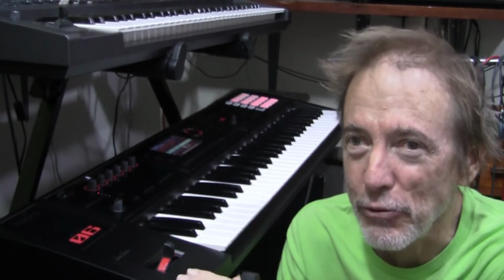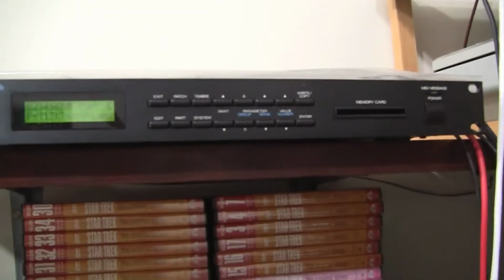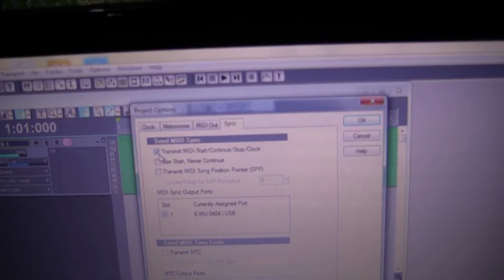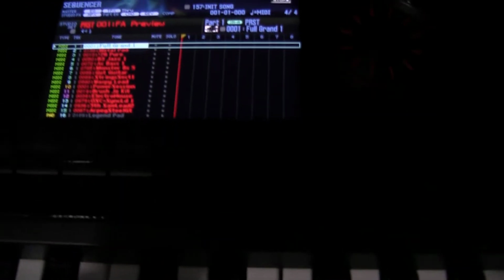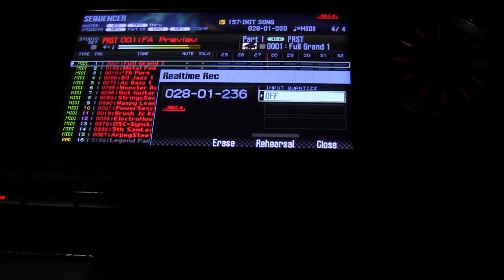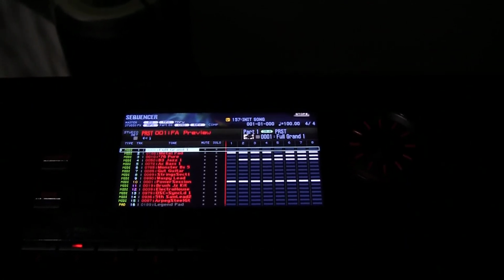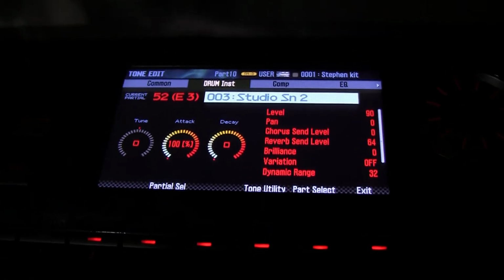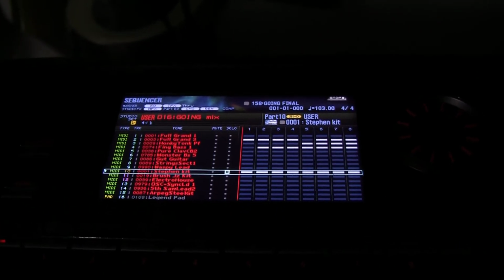Roland FA-06 - Sequencer Secrets and Drum Kit Setup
Transferring songs using MIDI System Realtime Message synchronization.